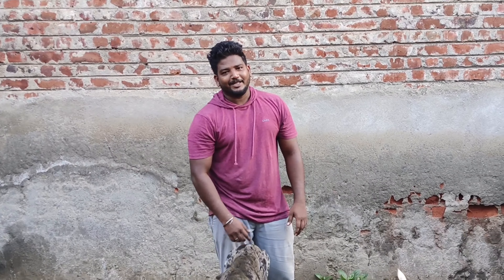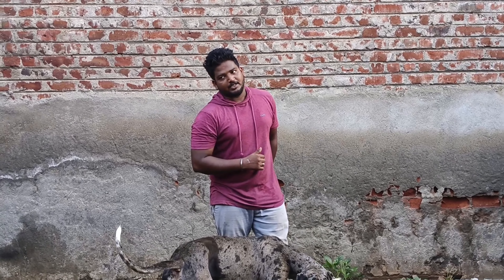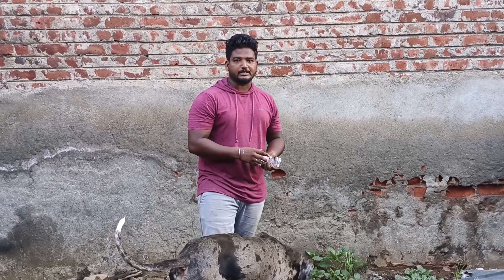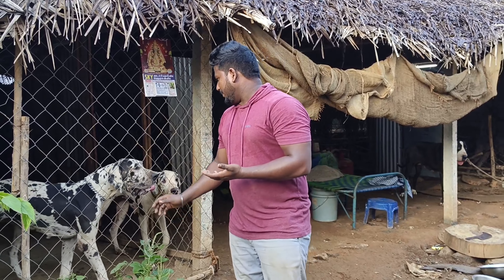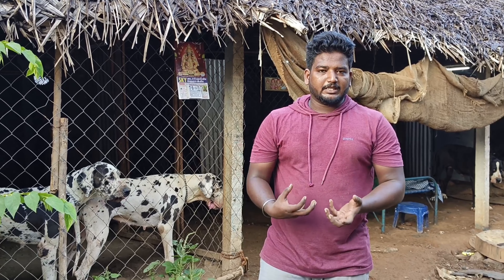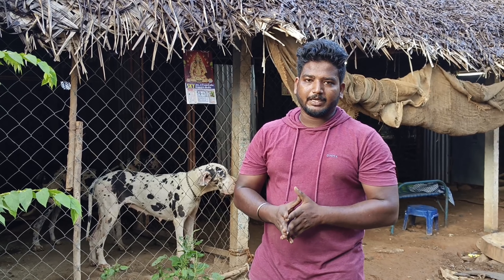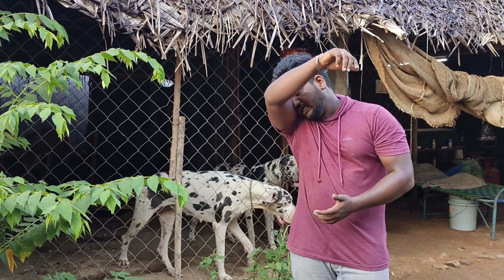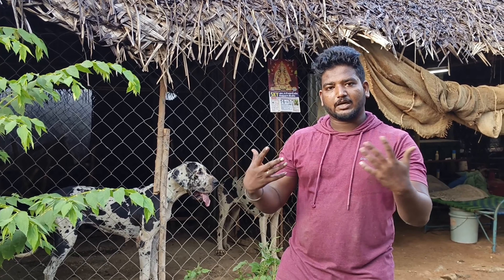Great Dane Farm | Deworming | Parvo | Dog Farm | Big Danes | நாய் பண்ணை | Tamil | தமிழ்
Don't skip ..இந்த வீடியோவில் என்னுடைய பண்ணையை பற்றி முழுதாக பதிவு செத்திருக்கிறேன்...  next video coming soon...

Don't skip ..in this video I have fully recorded about deworming...

Deworming Tablet : sky worm , kiwof plus , drontal plus

Grand Dane kennels
location : kalarampatti , salem - 636015